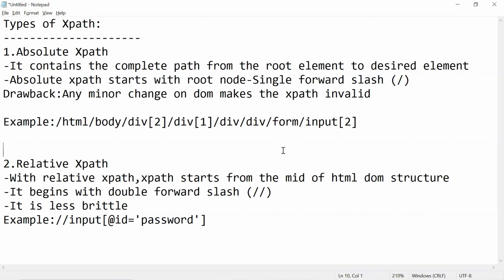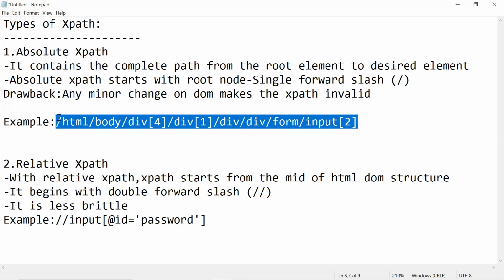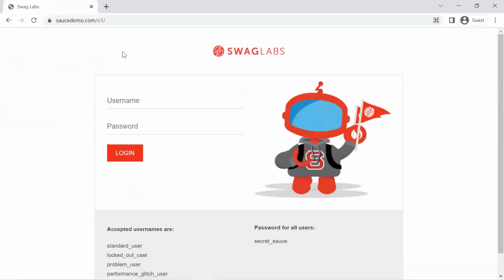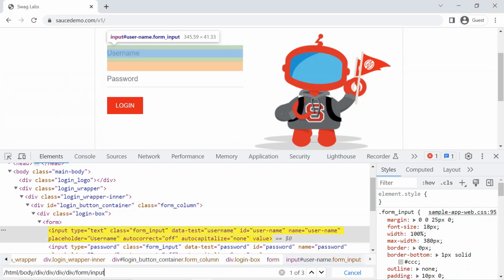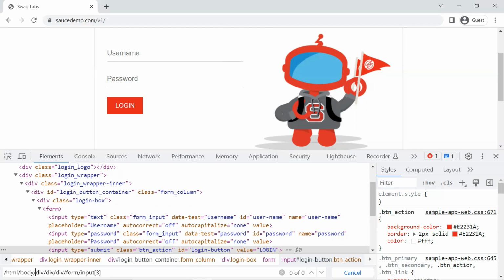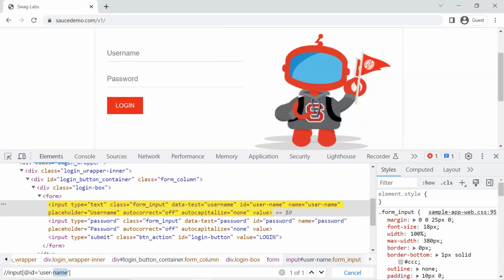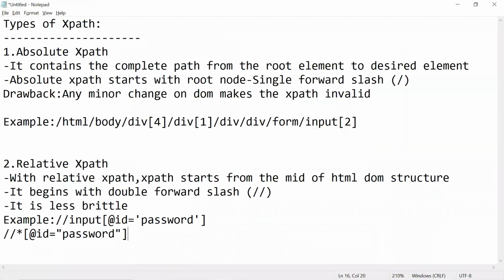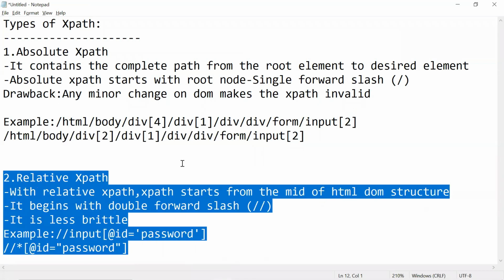Relative Vs Absolute Xpath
Are you new to web automation with Selenium? 🚀 Understanding XPath is crucial for successfully navigating and interacting with elements on web pages. In this video, we dive deep into the world of XPath and focus on the key differences between Relative and Absolute XPath expressions in Selenium.

🔸 The basics of XPath and its significance in Selenium automation.
🔸 How Relative XPath works and why it's commonly used for robust test scripts.
🔸 The concept of Absolute XPath and when it might be appropriate to use.
🔸 Real-world examples of writing Relative and Absolute XPath expressions.
🔸 Best practices and tips for XPath usage to enhance your test automation scripts.

🤖 Learn hands-on examples and practical scenarios to clarify the differences between Relative and Absolute XPath. By the end of this video, you'll be equipped with the knowledge to make informed decisions on selecting the right XPath expression for your test automation projects.

📋 Topics Covered:
1️⃣ Introduction to XPath and its role in Selenium.
2️⃣ Understanding Relative XPath - syntax and usage.
3️⃣ Exploring Absolute XPath - when to consider it.
4️⃣  Real-world examples with live demonstrations.

🚀 Don't miss this insightful video that will level up your Selenium automation skills! Whether you're a beginner or experienced automation engineer, understanding Relative and Absolute XPath will boost your web automation capabilities and make your scripts more resilient.